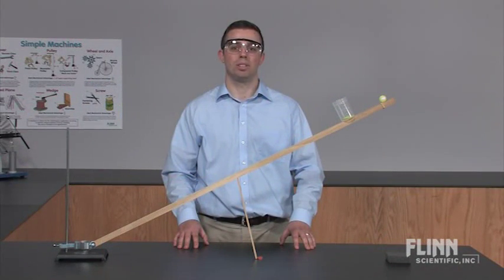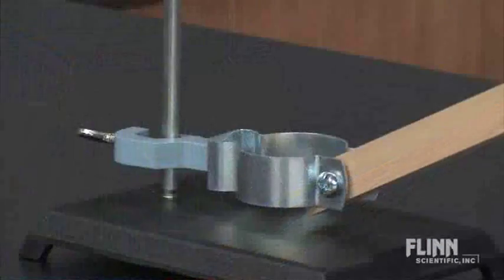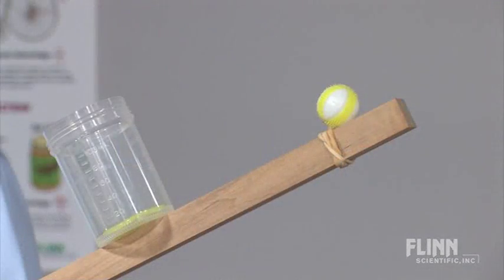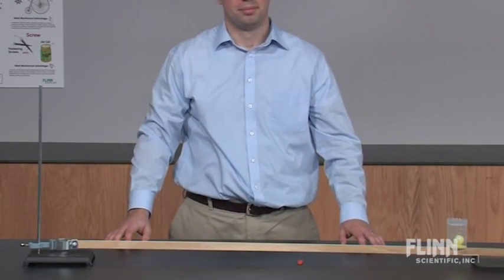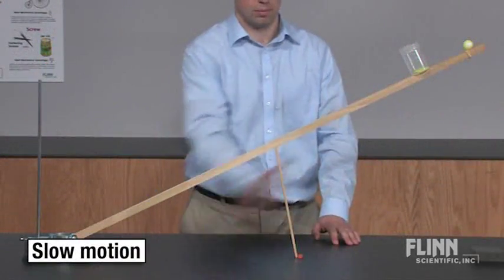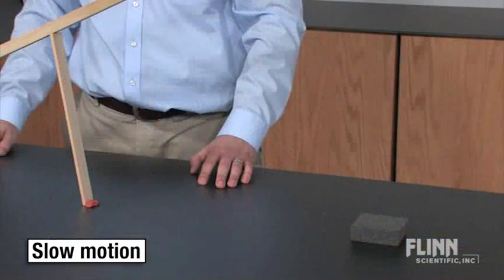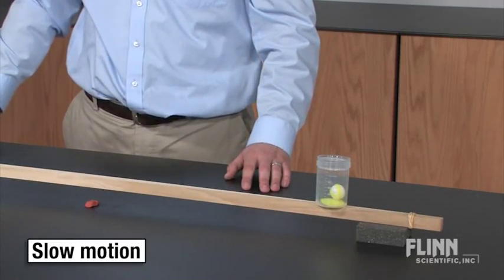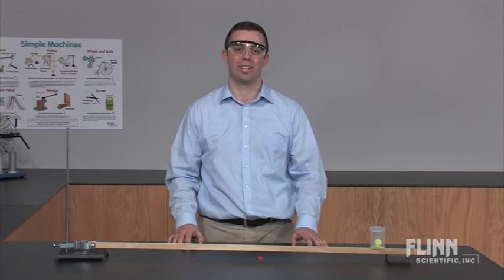Galileo's Paradox - Hinged Stick vs. Falling Ball Demonstration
Watch as the Flinn Scientific Staff demonstrates "Galileo's Paradox - Hinged Stick vs. Falling Ball Demonstration Kit."